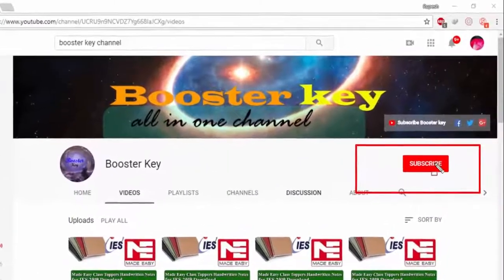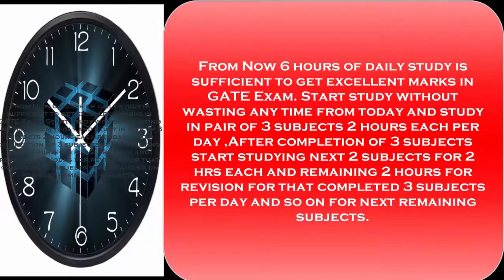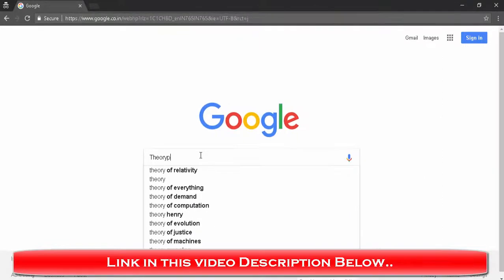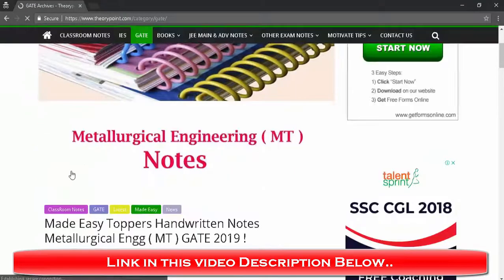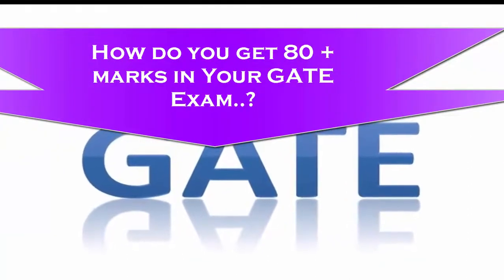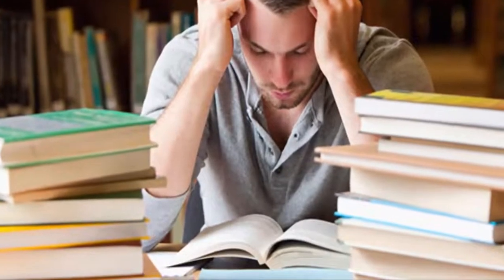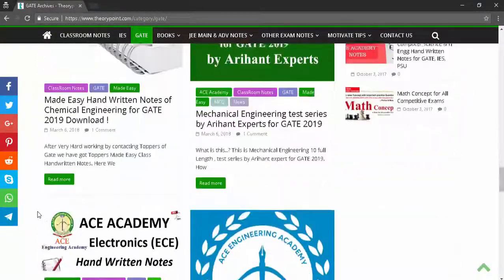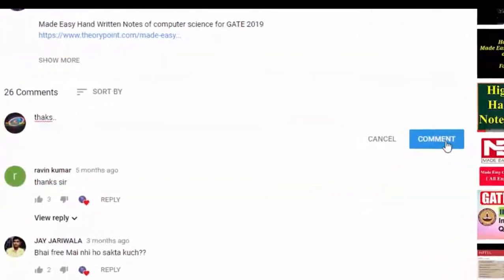How to prepare & get 80+ marks in GATE 2020! Smart Trick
Made Easy Hand Written Notes of computer science for Upcoming GATE Exam!

Made Easy Hand Written Notes of CE ( Civil engineering ) Upcoming GATE Exam!

Made Easy Hand Written Notes of Electrical engineering for Upcoming GATE Exam!

Made Easy Hand Written Notes of ME (Mechanical engineering) for Upcoming GATE Exam!

Made Easy Hand Written Notes of Electronic & communication Engg for Upcoming GATE Exam!

Made Easy Hand Written Notes of Chemical Engineering for GATE Upcoming GATE Exam!

Made Easy Class Handwritten Notes Of Metallurgical Engineering !

Made easy GATE Physics (PH)1St RANK Holder Class Handwritten notes!

Made Easy Class Handwritten Notes Of Production & Industrial Engineering !

Made Easy Handwritten Notes of Instrumentation Engineering for Upcoming GATE Exam !

Biotechnology GATE Toppers Class HandWritten Notes Download!

GATE Chemistry (CY) Toppers Class Handwritten Notes Download!

Geology and Geophysics GATE Toppers Class Handwritten Notes Download!

GATE Mathematics ( MA )Toppers Class Handwritten Notes Download!

Mining Engineering GATE Toppers Class Handwritten Notes Download!

GATE Petroleum Engineering Toppers Class Handwritten Notes Download!

GATE Textile Engineering and Fiber Science(TF) Class Study Materials

For IES EXAM

IES General Studies Notes for 2020 Download!

Made Easy Hand Written Notes of CE ( Civil engineering ) for IES Download!

Made Easy Hand Written Notes of Electrical engineering for IES Download!

Made Easy Class Handwritten Notes of Electronics Engineering for IES IES Download!

Made Easy Class Handwritten Notes of Mechanical Engg for IES Download!